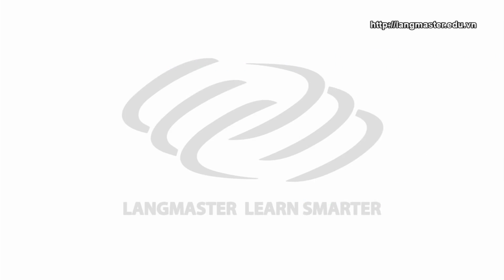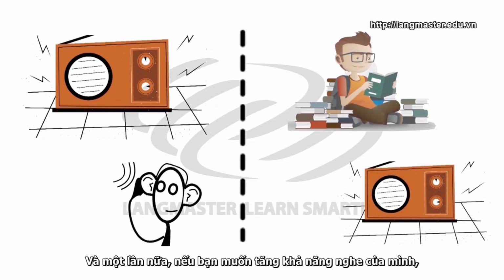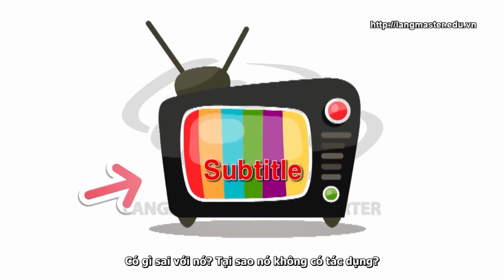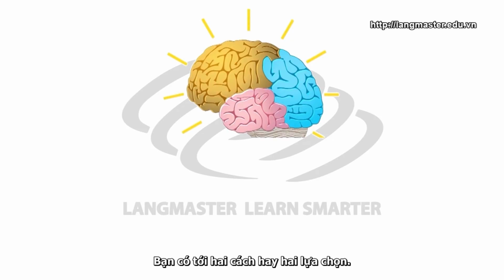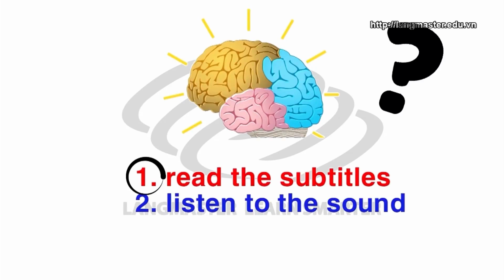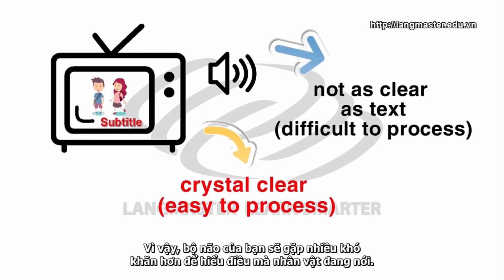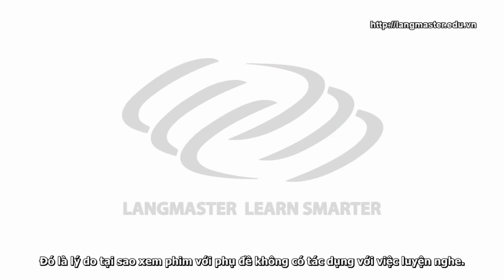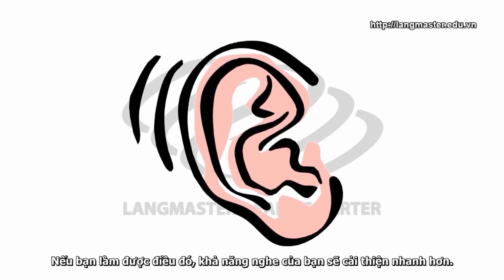tiếng anh giao tiếp cho người bắt đầu 1